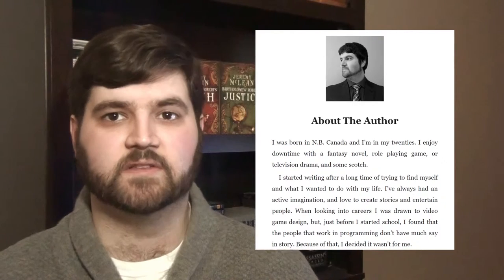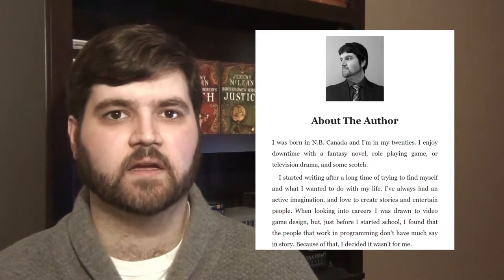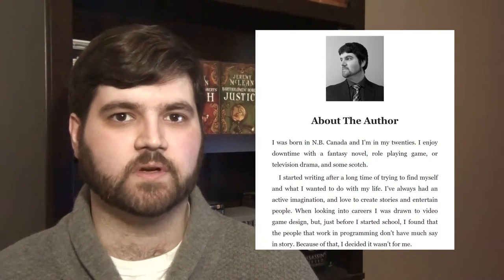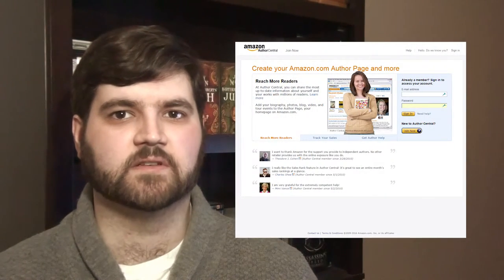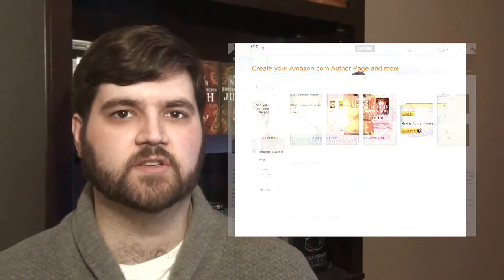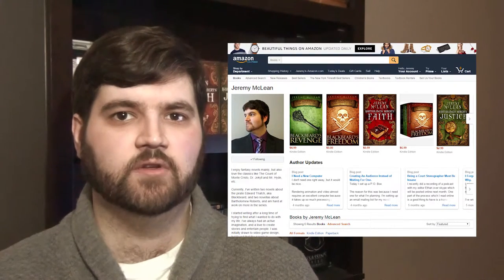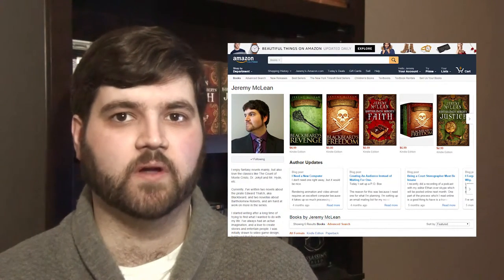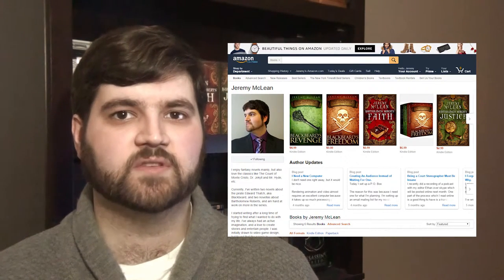THIS is Why You NEED an About the Author Section in Your Novel: Simple Self Publishing Part 12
FROM THE VIDEO:

Author Central

An About the Author Section can be found in every traditionally publishing novel out there, and there are good reasons why.

In today's video tutorial, we're going over a few reasons why you NEED an About the Author section in your novel, and how it can help you further your author dreams.

We're also going over a great feature Amazon provides called Author Central, which allows you to make an Author Profile which people can see on Amazon. They'll be able to see all your books in one convenient place, and see your bio at a glance.

Second Drafts is: